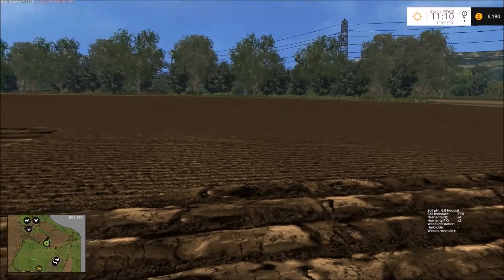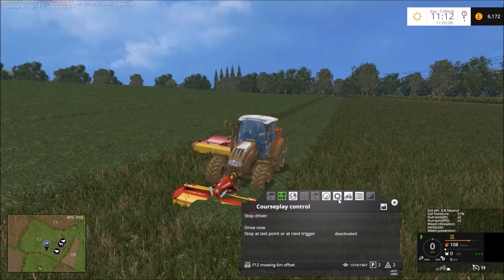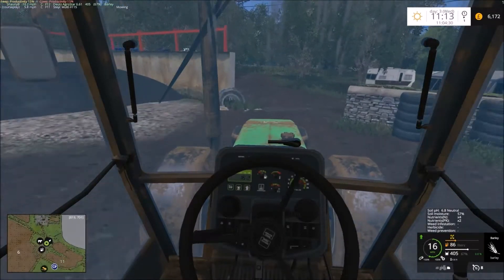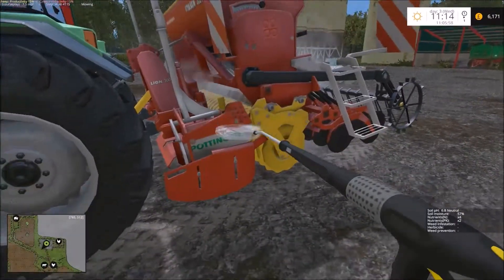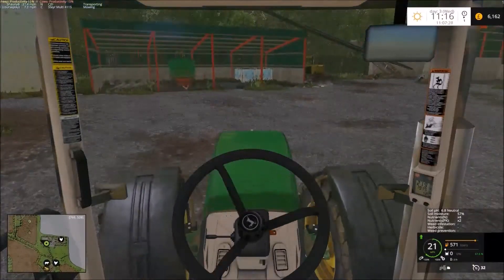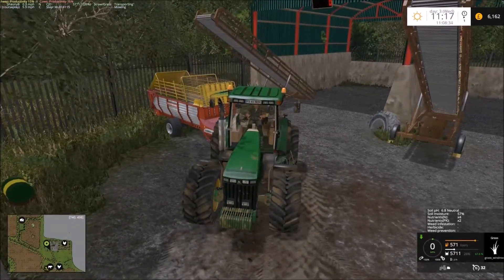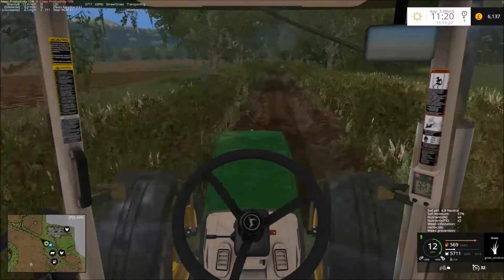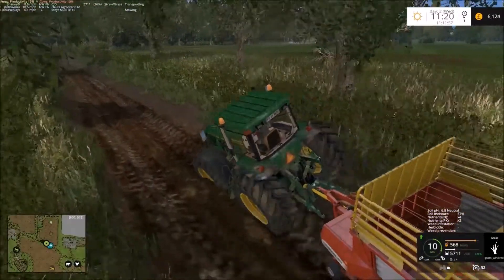Brabourne Lees #5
Today we're moving some equipment around and we feed the sheep, these jobs just have to be done.

Map;Brabourne Lees v1.1
by JRWPModding

follow ShaunyB gaming here